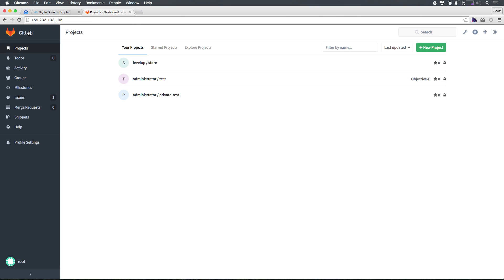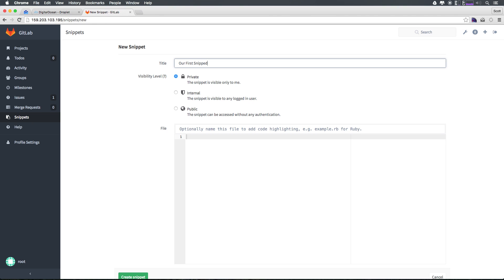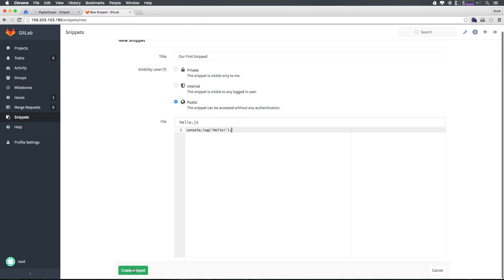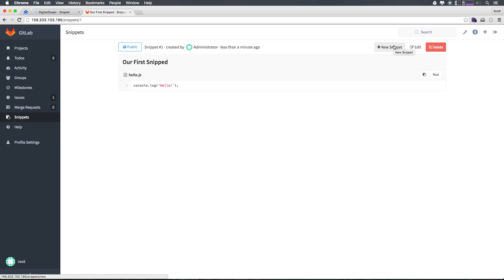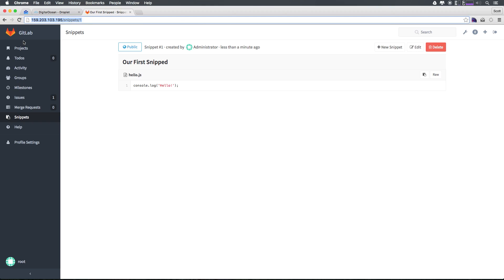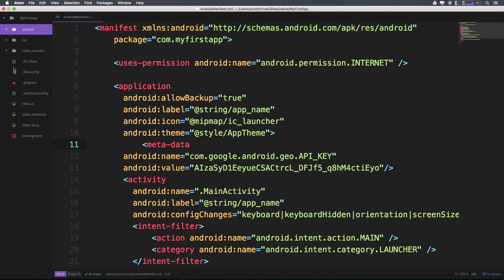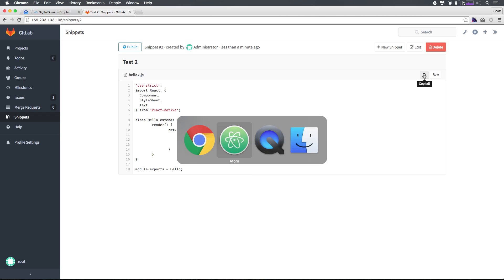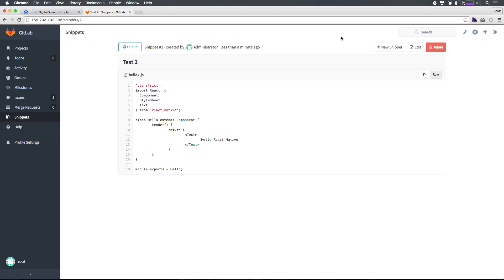GitLab CE Tutorial #9 - Snippets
In this GitLab video tutorial, we show code snippets in GitLab.

Build together: GitLab includes Git repository management, code reviews, issue tracking, wikis, and more, plus GitLab CI, an easy-to-use continuous integration and deployment tool.

Stay up-to-date: Collaborate with your team using issues, milestones, and line-by-line code review. View activity streams of projects or the people you work with.

Plays well with others: GitLab seamlessly integrates with Slack, Hipchat, LDAP, JIRA, Jenkins, and many other popular tools. GitLab includes many webhooks and offers a complete API.

GitLab Community Edition is open source and completely free to download. GitLab is powered by a community of more than 1,000 people.

GitLab Enterprise Edition offers deeper LDAP and Active Directory integration, Jira and Jenkins integration, and much more.